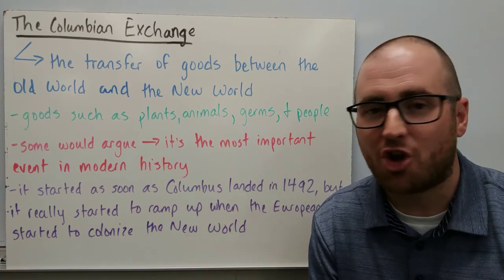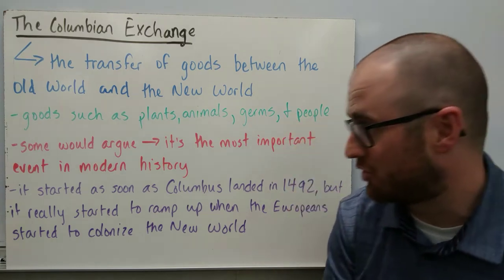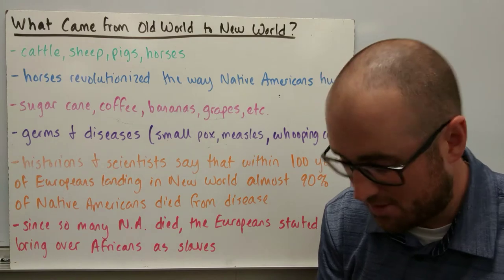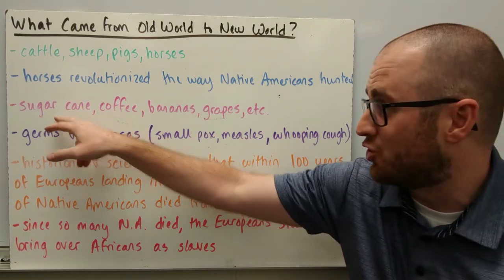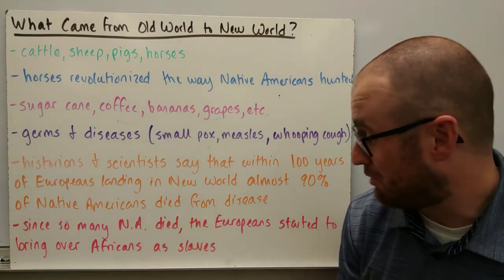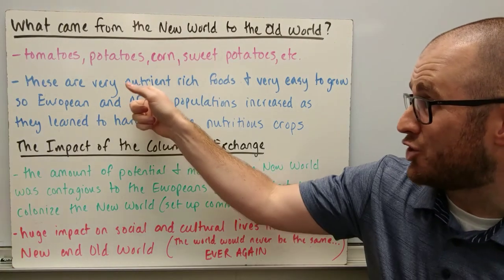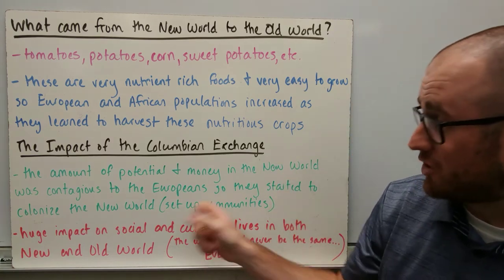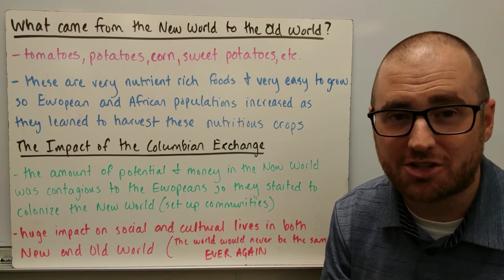The Columbian Exchange